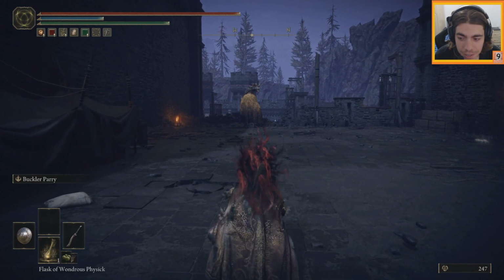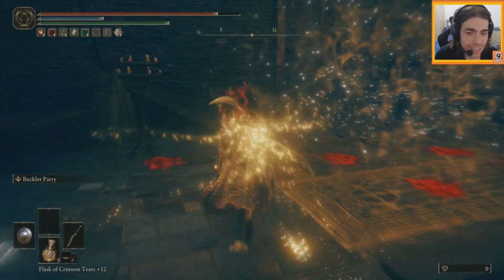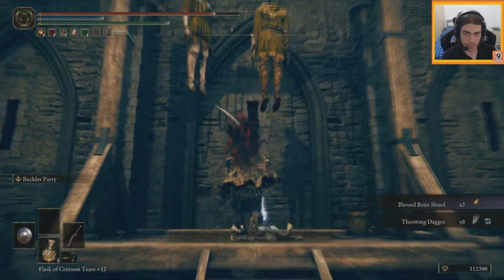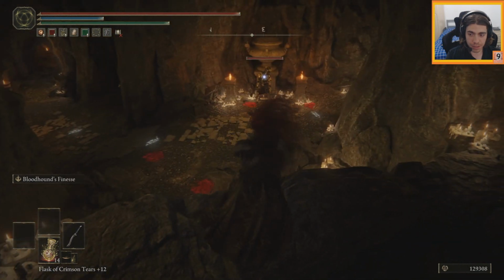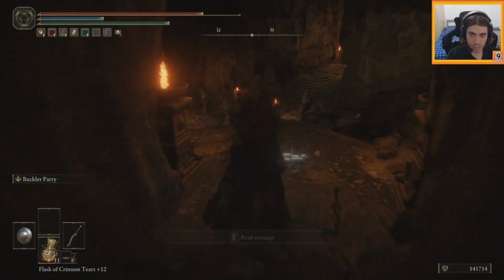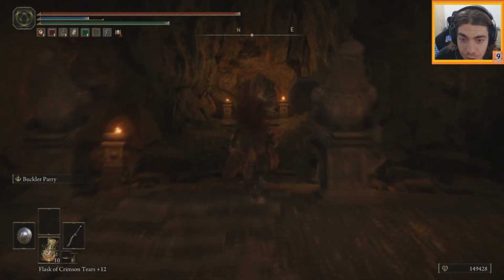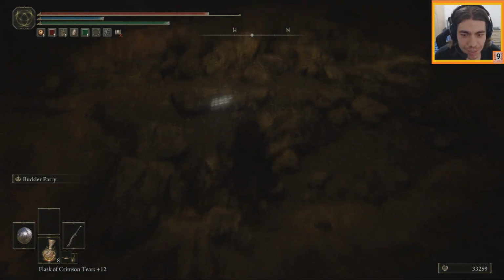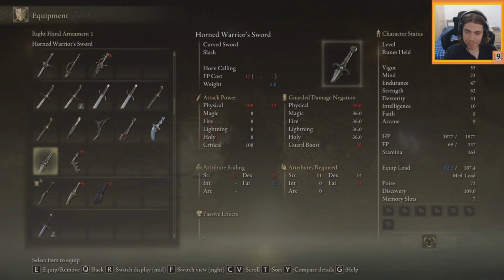DRAGON'S PIT - ELDEN RING: SHADOW OF THE ERDTREE DLC - Let's play - part 13 | caramida9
We go back and check some of the side areas we've found including the Fort of Reprimand and the Dragon's Pit, which gets us into a completely different place.

THE NEW FANTASY ACTION RPG. Rise, Tarnished, and be guided by grace to brandish the power of the Elden Ring and become an Elden Lord in the Lands Between.

Shadow of the Erdtree is an expansion to ELDEN RING, the 2022 Game of the Year.
Dark and intense, Shadow of the Erdtree has players continue their quest with the freedom to explore and experience the adventure at their own pace.
The Realm of Shadow has been kept apart from the Lands Between since its creation. Now, in pursuit of Miquella, the Tarnished are among the first souls to set foot here in unknown ages. Traverse new open field areas to reach dense new legacy dungeons full of hazards and undiscovered mysteries.
Dangers both great and small will provide a formidable challenge for any player in the Realm of Shadow. New enemies roam the open areas and horrifying new monsters lurk in caverns and hollows, waiting to ambush the unaware. Anyone capable of surviving these intense battles will know the rush of true victory.
Many new powers can be found in this scorched realm: weapons and armor, sorceries and incantations, and spirits and skills. You may find something unexpected to surprise an enemy, such as Thrusting Shields that combine offense and defense. Or, you may find something to complement your combat style, like hand-to-hand combat that combine palm strikes and kicks without a weapon.
You aren’t the only one tracking Miquella through the Realm of Shadow, and as you press deeper and deeper into the mystery, you’ll find a complex interplay of personalities and motivations to navigate, giving you new insight into Miquella’s history and Marika’s hidden past.

TITLE: DRAGON'S PIT - ELDEN RING: SHADOW OF THE ERDTREE DLC - Let's play - part 13 | caramida9

✅  About caramida9:
Brainnnzzzz. Oh, I mean, HI GUYS! Will be having let's play and gameplay with commentary videos on various random games, along with occasional shorts and montages. So sit back, enjoy, and let me know if you have any suggestions.

© caramida9